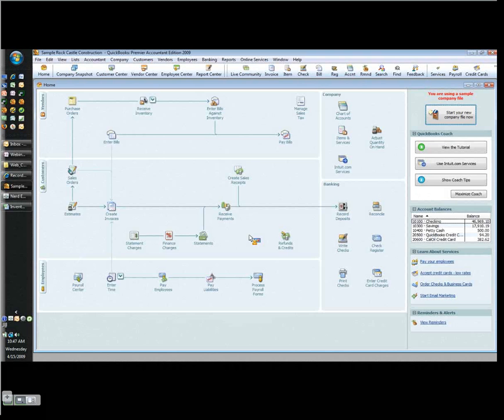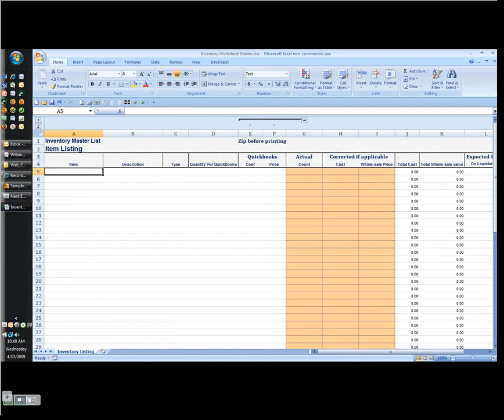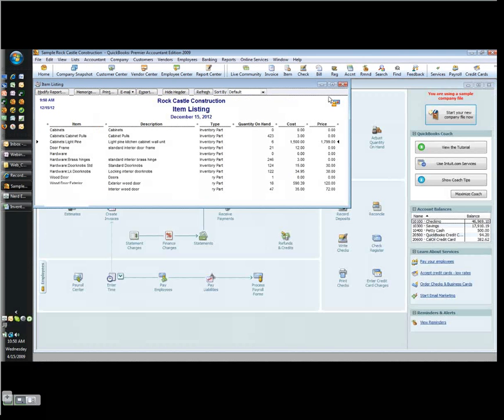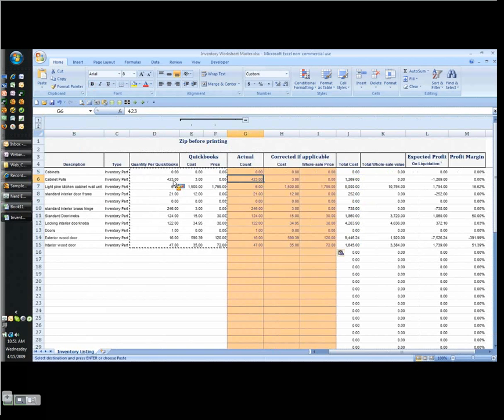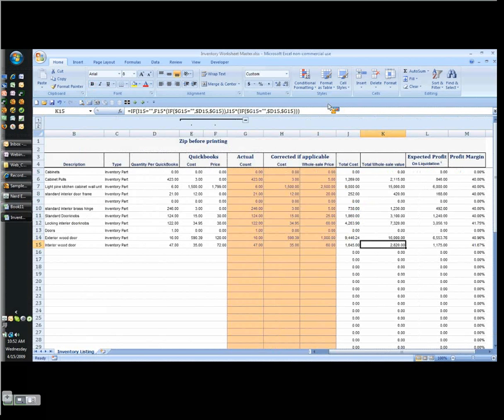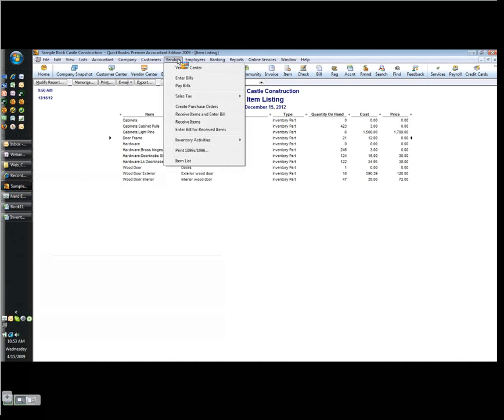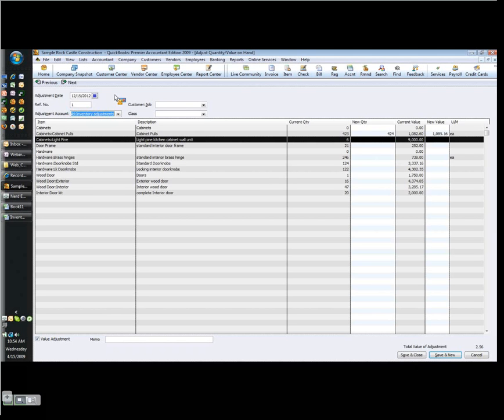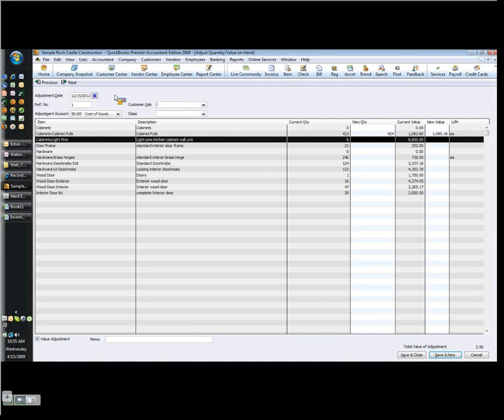QuickBooks Inventory - Managing & Tracking your inventory